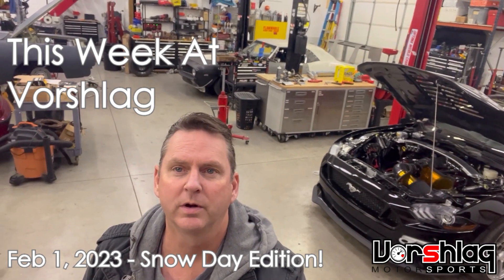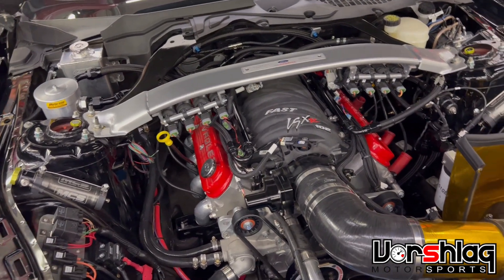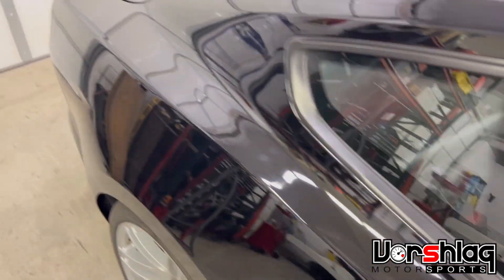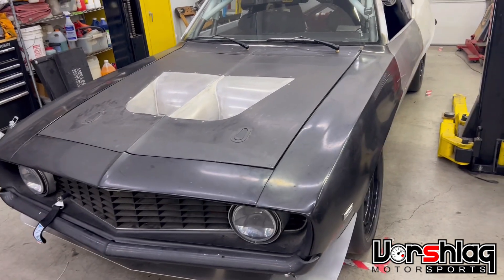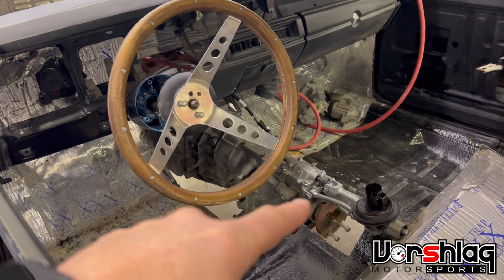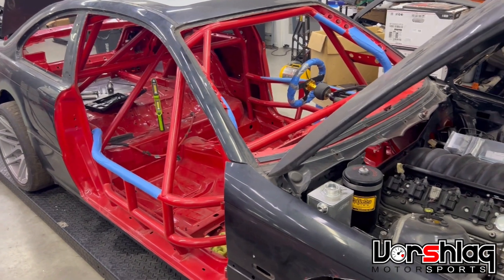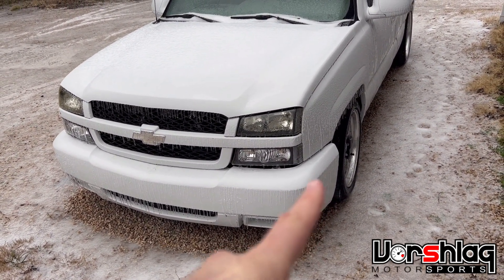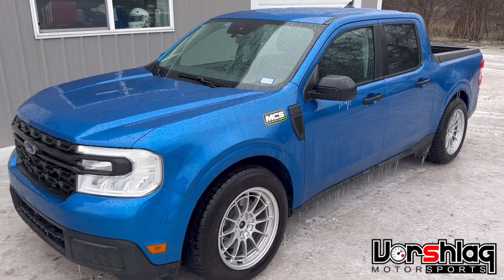This Week at Vorshlag, Feb 1, 2023 - Snow Day Edition!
We had a rare Snow Day and the shop area was quiet, so Terry made a quick 6 minute video showing various customer and shop owned cars currently being built.